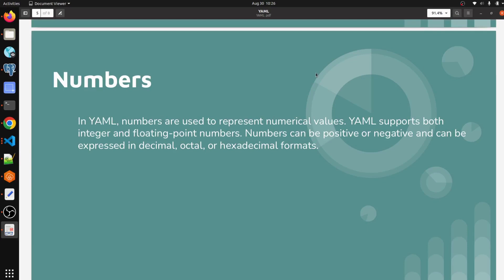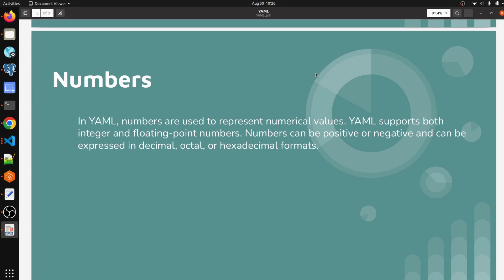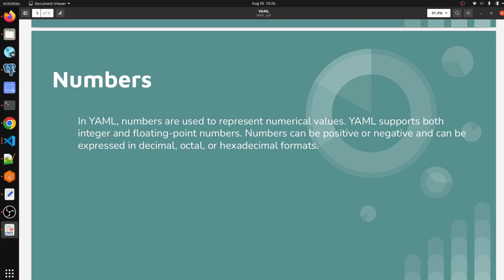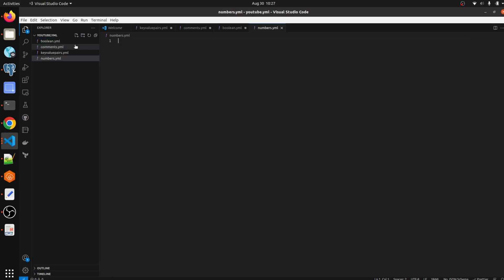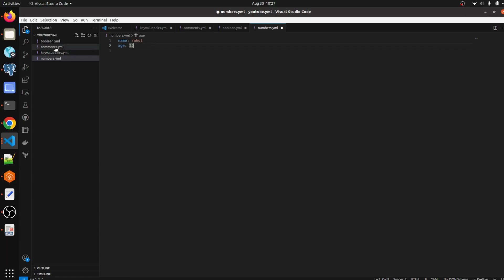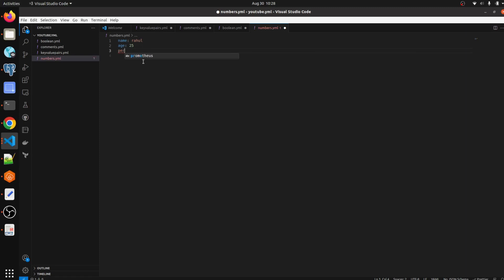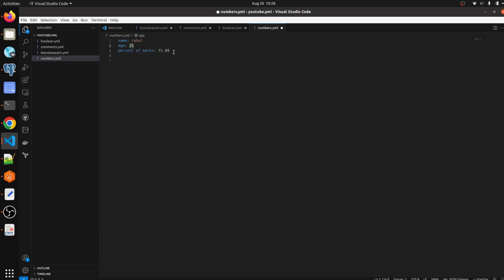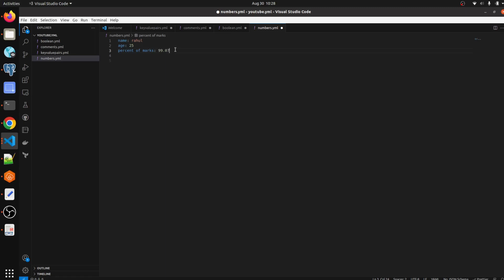Numbers | Tutorial for Beginners: Learn YAML in-depth for DevOps-05